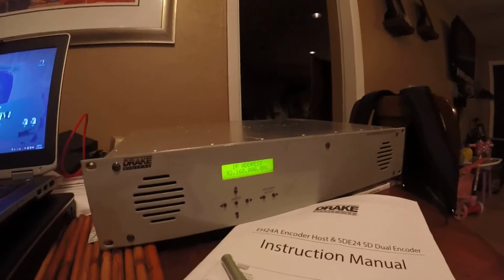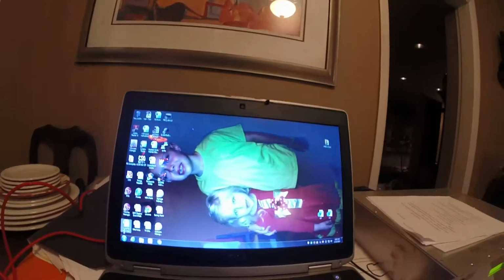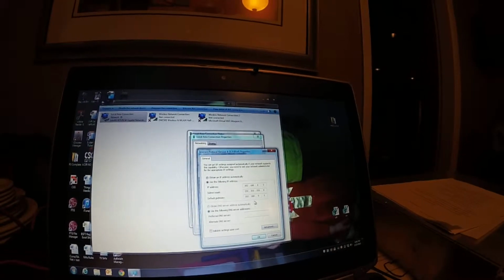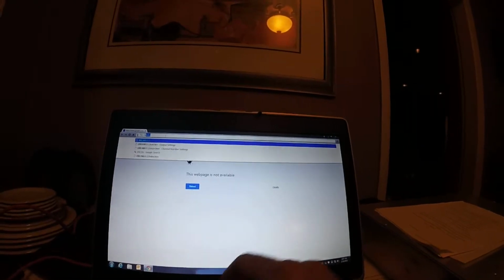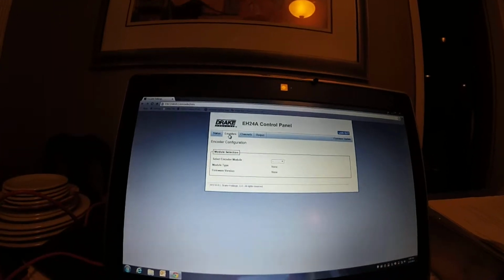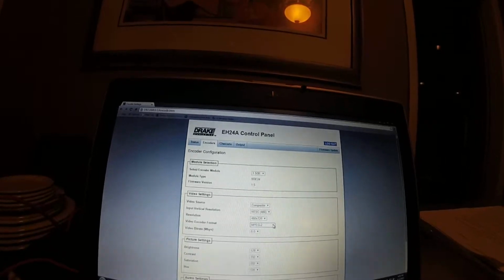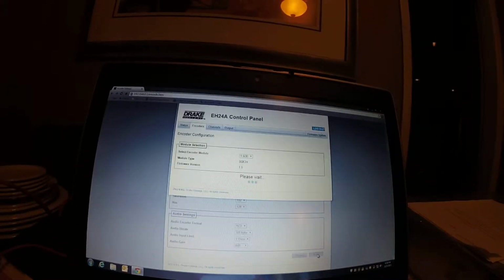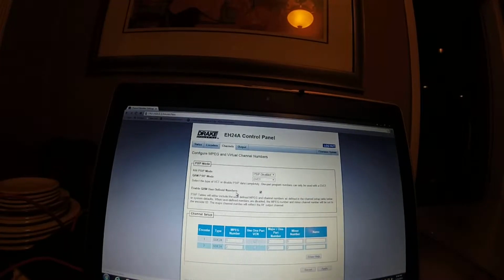Week 2 Informative Presentation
Drake Modulator Default Settings.